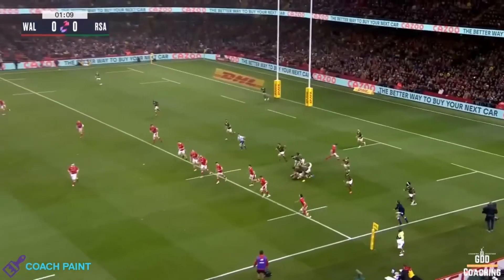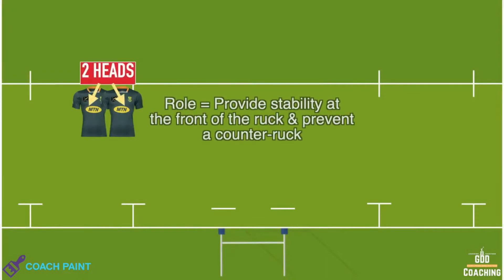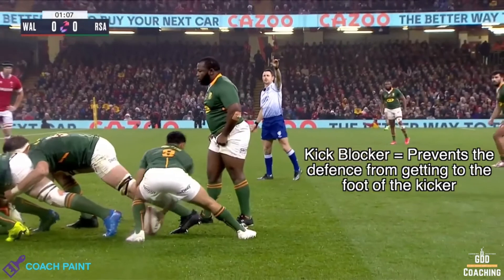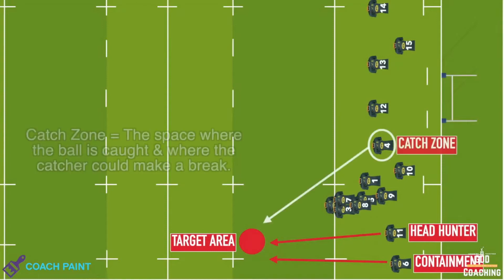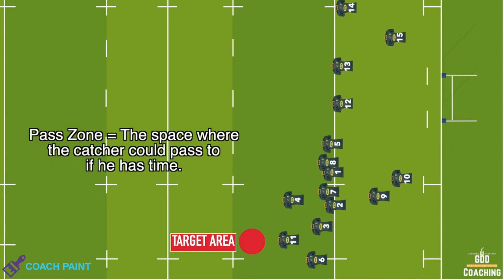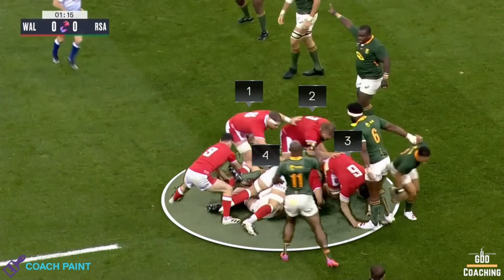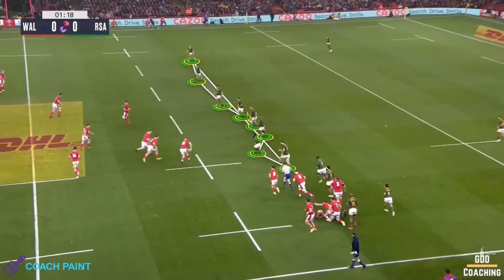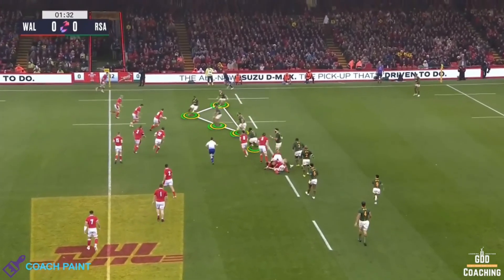PATADA DE CAJON A COMPETIR - ESTRUCTURA